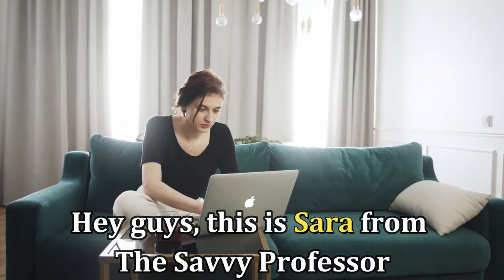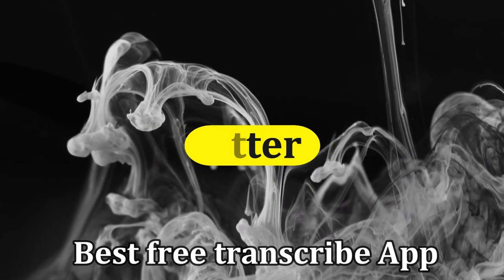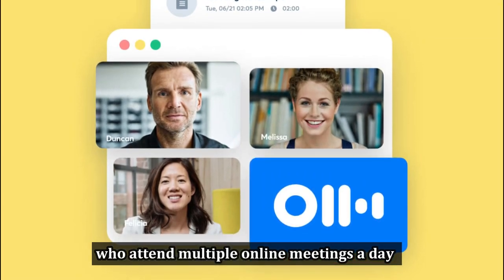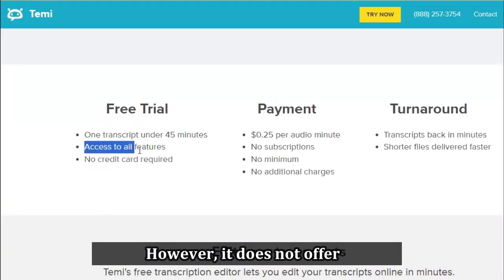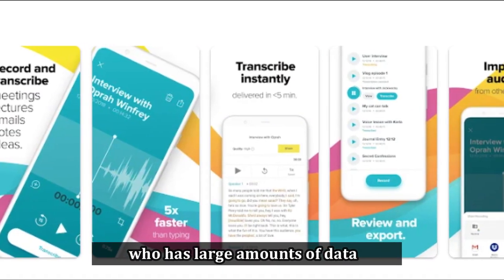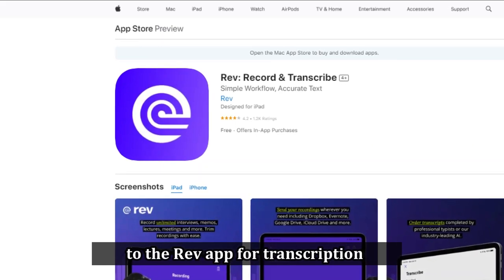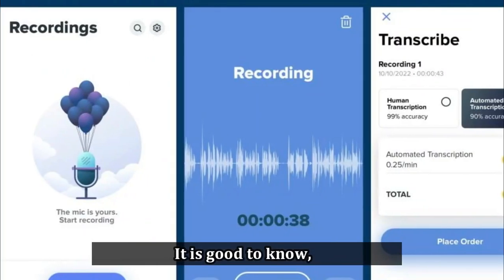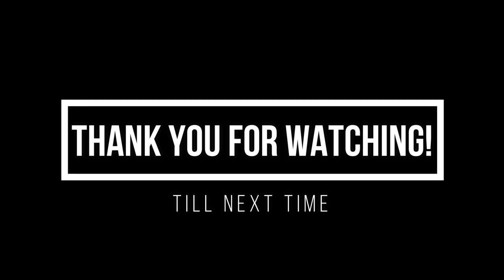Best Transcription Apps: iPhone & Android (Which is the Best Transcription App?)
Best Transcription Apps: iPhone & Android (Which is the Best Transcription App?). Welcome to our video on the Best transcription apps.

Otter- Best free transcribe App
This App is known to automatically record meetings and then share them with other participants of the online meeting.

Temi- Best for occasional transcription
Temi is a straightforward app that works best for anyone in need of an occasional transcription service.

Rev- Best for accuracy
Rev is an app that lets you record lectures, memos, or meetings using your phone and then transfers them to the Rev app for transcription.